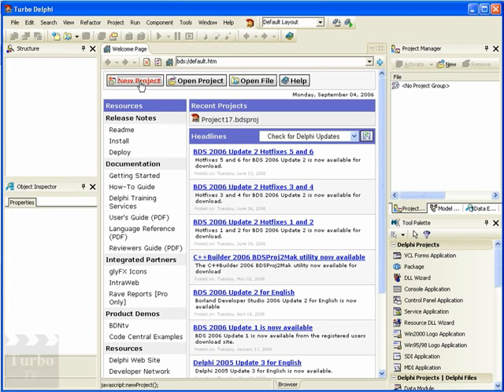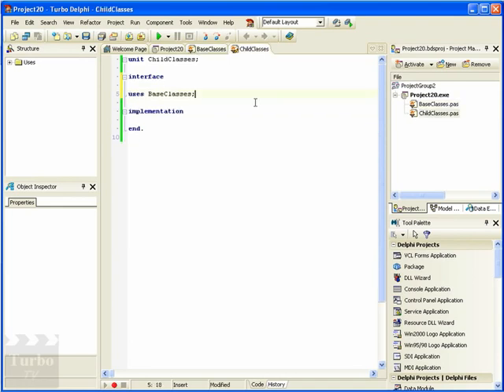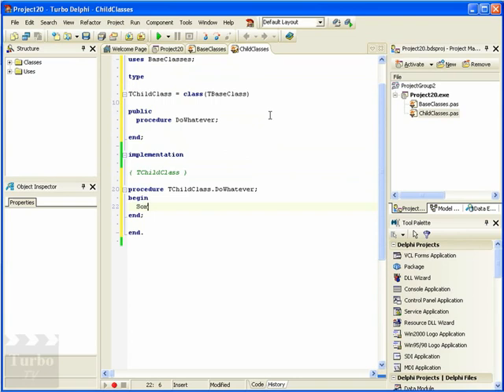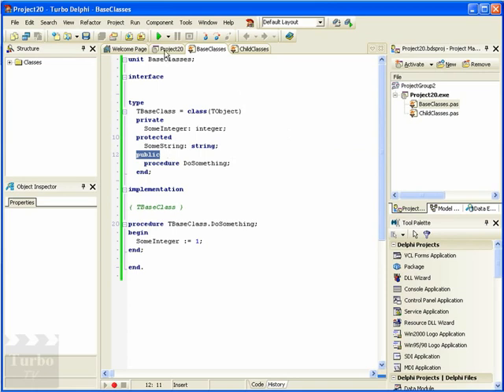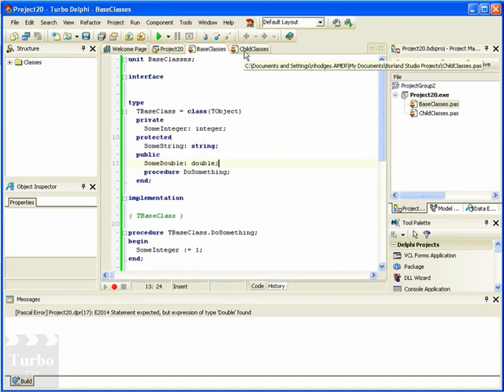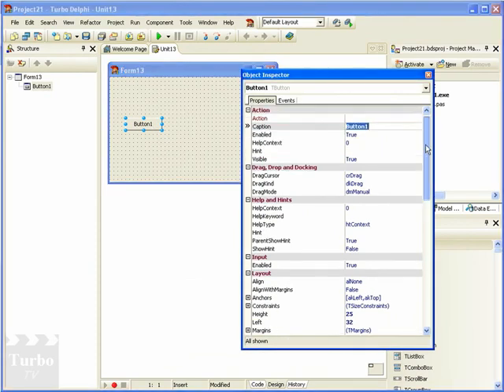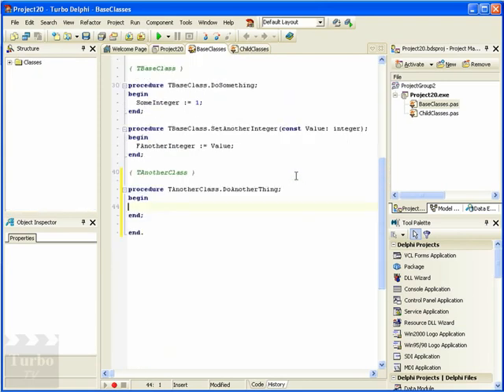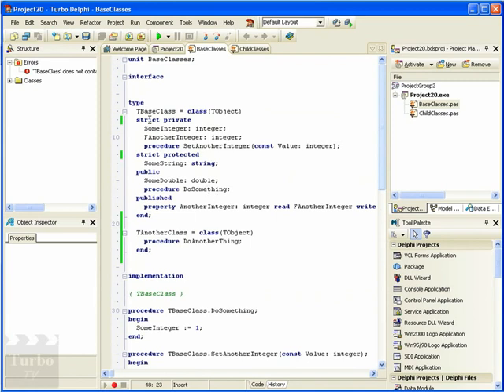Turbo Delphi - MemberVisibility